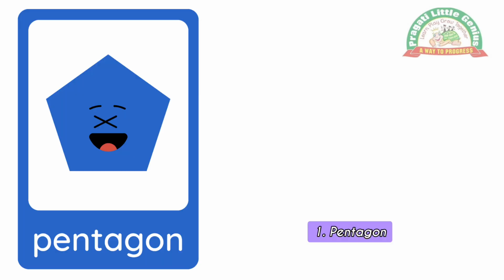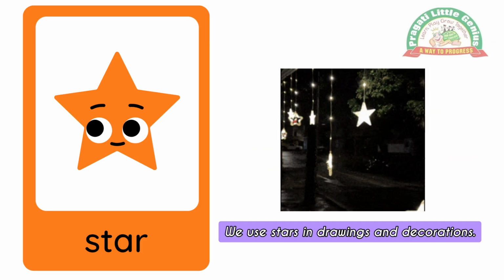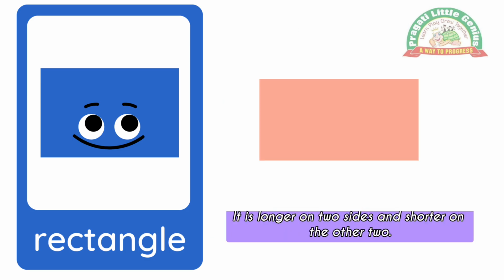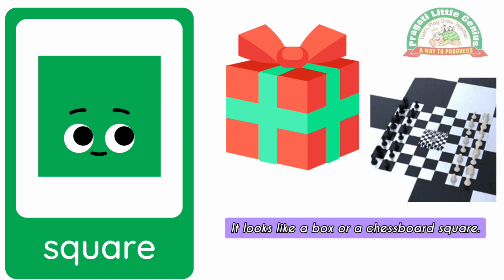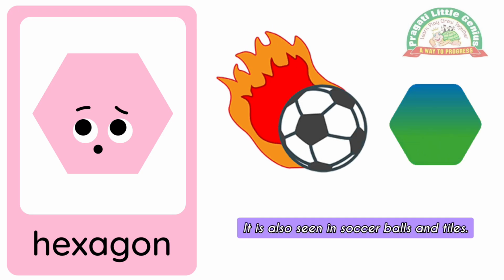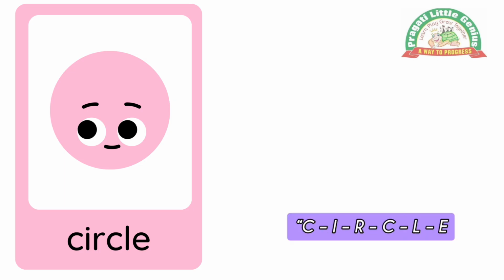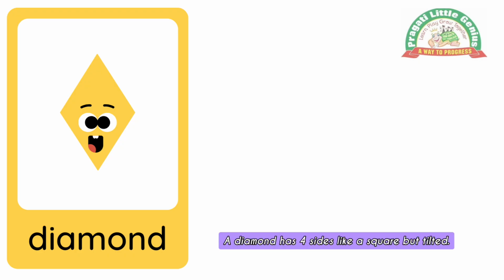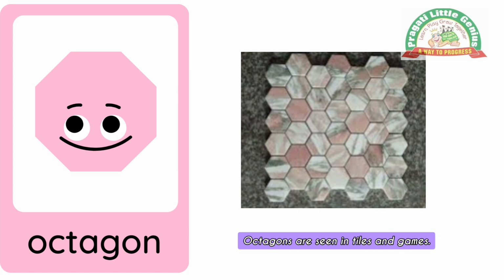Let's Learn Shapes! | Fun with Triangle, Circle, Square & More | Kids Shape Activity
Join the little stars of Pragati Little Genius Play School as they explore the colorful world of shapes!
From triangles and circles to hexagons, rectangles, ovals, and diamonds — our kids are learning while having tons of fun!

This playful video introduces basic and complex shapes like:
▲ Triangle
⬣ Octagon
⬡ Hexagon
⬟ Pentagon
▭ Rectangle
◼ Square
◆ Diamond
⚪ Circle
⬭ Oval

At Pragati, we believe learning is most effective when it’s hands-on, visual, and joyful. Watch this adorable video to see how our children recognize, identify, and enjoy learning shapes in the most fun way!